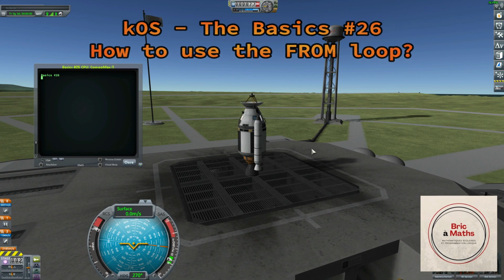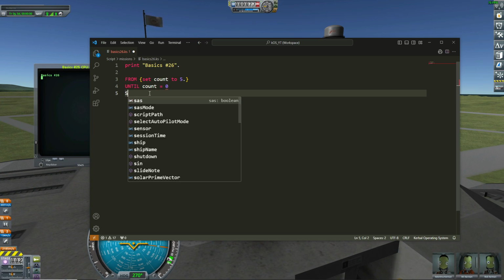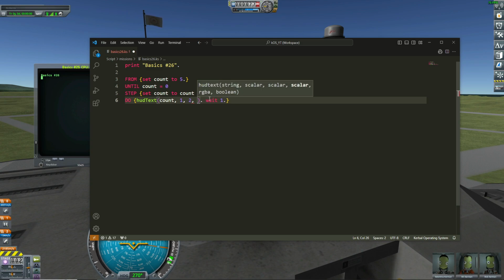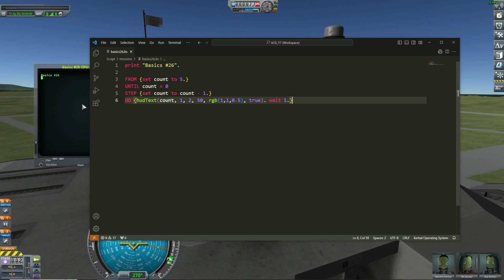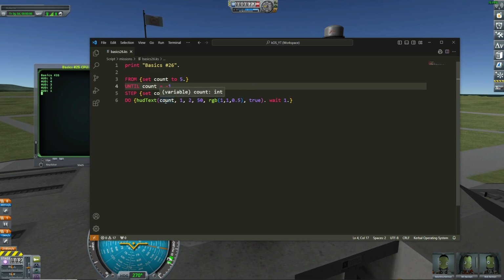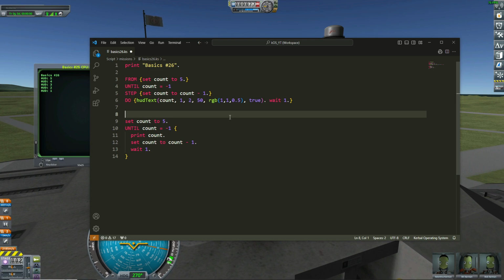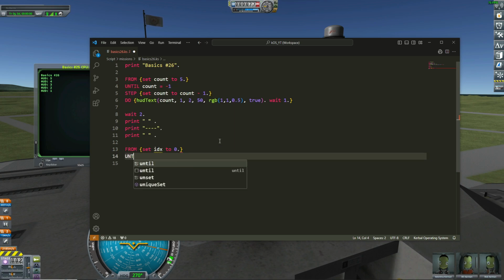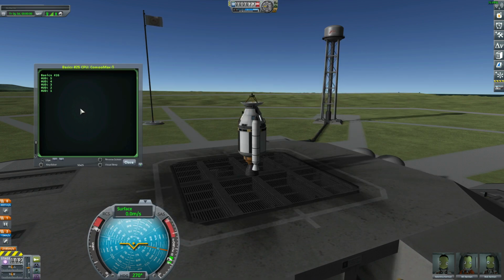[EN] kOS - The Basics #26 - How to Use the FROM Loop?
Another loop to study here. The FROM loop. Looks like the UNTIL loop with some differences.

00:00 - Introduction
00:30 - Countdown with FROM loop
05:06 - FROM vs UNTIL loop
07:03 - Crew names
08:49 - Conclusion